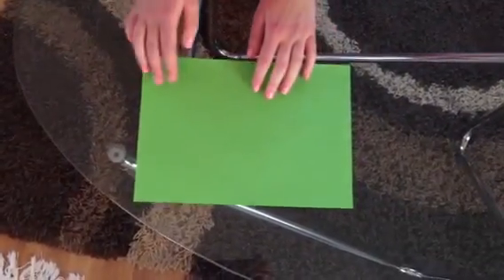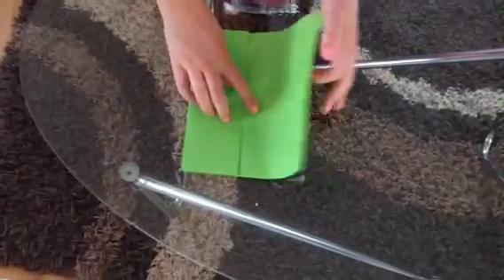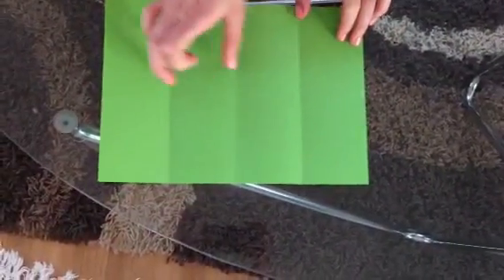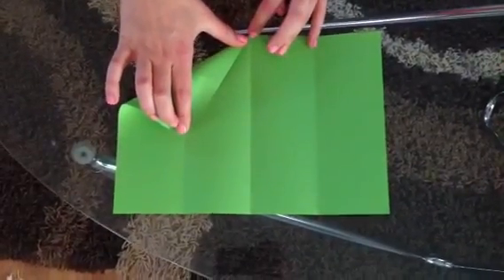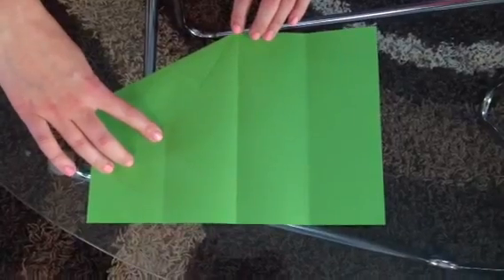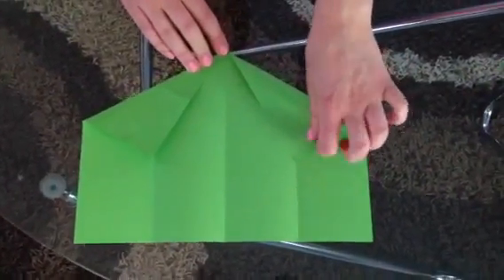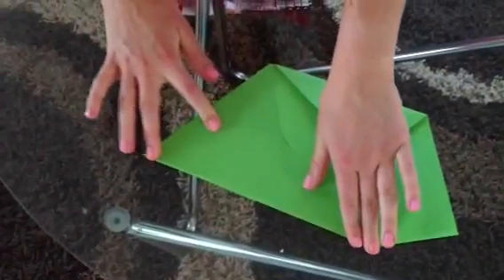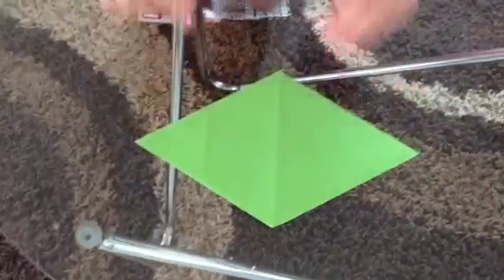How to make a rhombus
- Miss Sugden